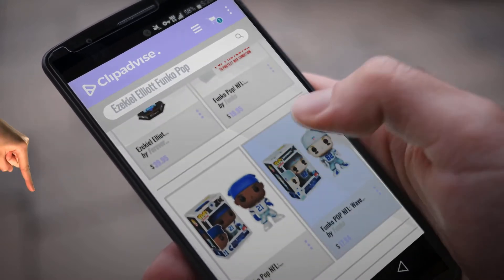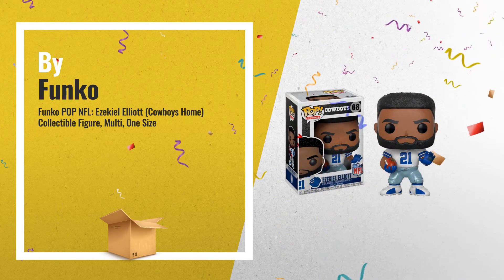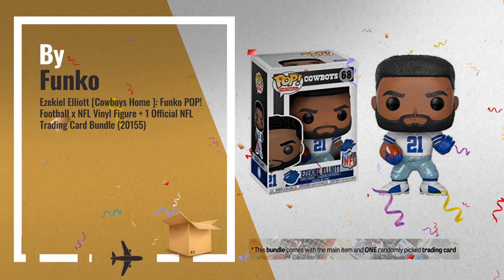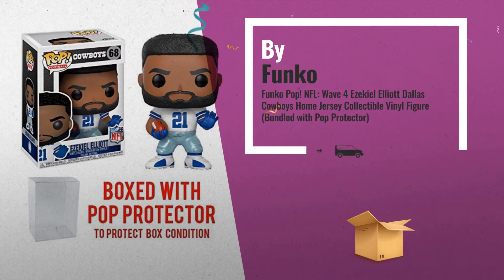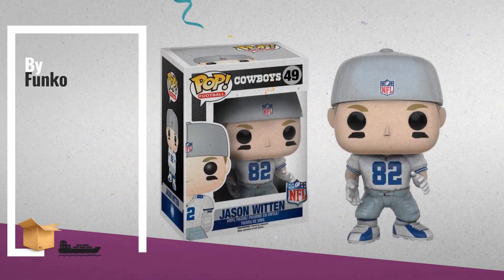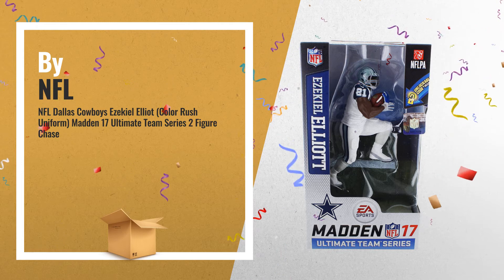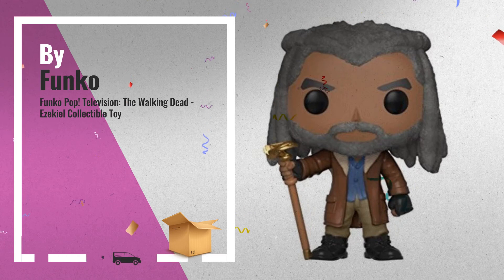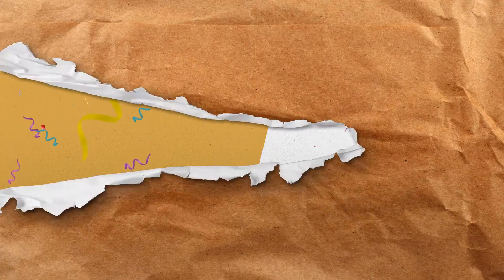Ezekiel Elliott Funko Pop And Toys: Funko POP NFL: Ezekiel Elliott (Cowboys Home) Collectible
- New! 2019 Black Friday / Cyber Monday Action Figures Deals and Updates.

Black Friday / Cyber Monday Funko POP NFL: Ezekiel Elliott (Cowboys Home) Collectible Figure, Multi, One Size by Funko

Black Friday / Cyber Monday Ezekiel Elliott [Cowboys Home ]: Funko POP! Football x NFL Vinyl Figure + 1 Official NFL by Funko

Black Friday / Cyber Monday Ezekiel Elliot Dallas Cowboys 2016 Draft Day Bobblehead by Forever Collectibles

Black Friday / Cyber Monday Funko Pop! NFL: Wave 4 Ezekiel Elliott Dallas Cowboys Home Jersey Collectible Vinyl Figure by Funko

Black Friday / Cyber Monday Funko Pop NFL: Deion Sanders (Cowboys Home) Collectible Figure by Funko

Black Friday / Cyber Monday Funko POP NFL: Wave 3 - Jason Witten Action Figure by Funko

Black Friday / Cyber Monday NFL Dallas Cowboys Ezekiel Elliot (Color Rush Uniform) Madden 17 Ultimate Team Series 2 by NFL